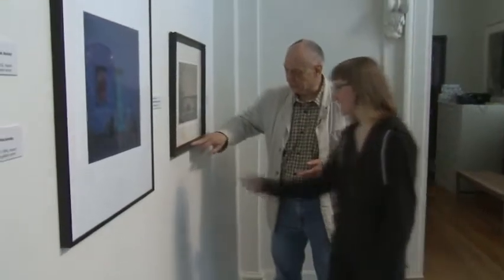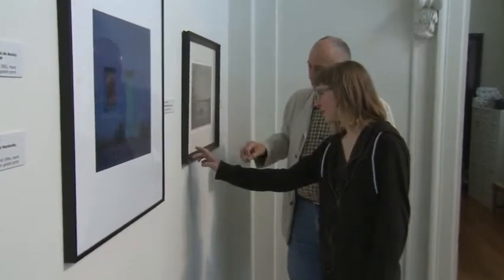Museum Curator - Career Connections - WNEO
Museum curators research artistic or historic objects and create exhibitions for the public. These exhibits offer educational information about individuals and historical time periods. Part of the "Career Connections" series.

Career Connections is a joint initiative among the Governor’s Office of Workforce Transformation, the Ohio Department of Higher Education, and the Ohio Department of Education. Senate Bill 316 requires career connections learning strategies be embedded in the Department’s model curricula. The goal is to give K-12 students opportunities to become more aware of career opportunities; learn of their interests, talents, and abilities; explore careers; and make academic and career plans for their future. For more information regarding Career Connections Initiative, follow this

Provided by BEMC, the Multimedia Production Project Grant funds are provided to Ohio's Public Television Stations to assist in creating video modules for in-demand jobs and careers in Ohio.  To see more videos created by the Ohio Public Television stations for Career Connections, visit BEMC's YouTube page at

Educator materials for use in the classroom are available at Career Connections on PBS LearningMedia

Funding to make this educational production accessible was provided by the U.S. Department of Education: PH: 1-800-USA-LEARN (V) or WEB Accessibility features provided by Described and Captioned Media Program or .